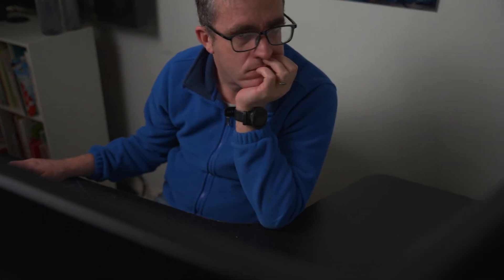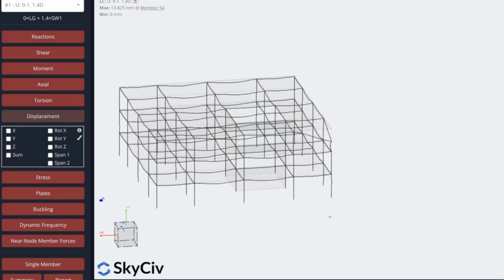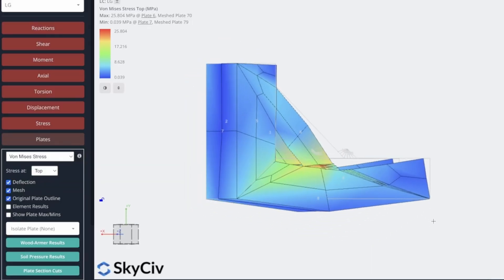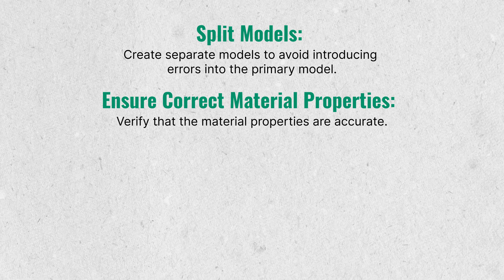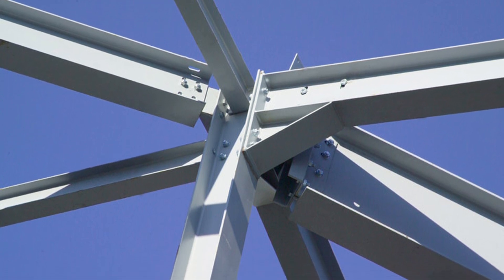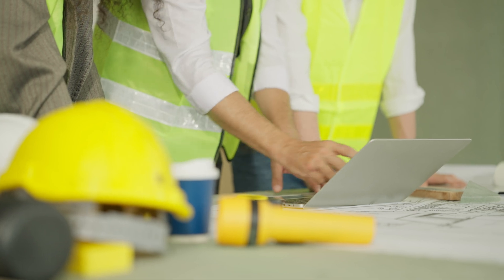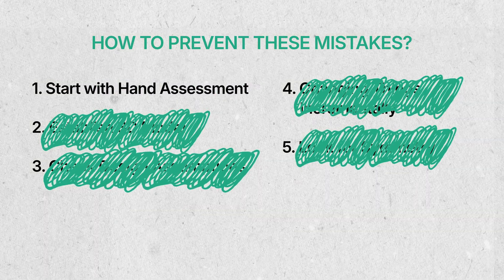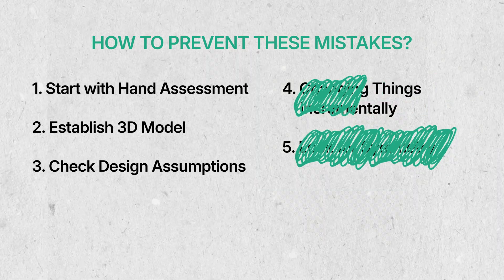5 FEA Mistakes Most Structural Engineers Make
Finite Element Analysis (FEA) is an essential tool for structural engineers, offering unparalleled precision and efficiency in designing safe and cost-effective structures. However, even experienced engineers can fall into common traps that compromise the accuracy and reliability of their analysis. In this video, we uncover the 5 FEA mistakes most structural engineers make —and more importantly, how to avoid them.

🖱️ Software/Apps I recommend:
🔩 Checkout Maths/Engineering Calc cloud tool (I co-founded, Currently FREE, launching soon) - Mathjot